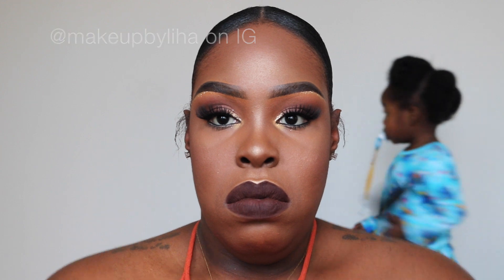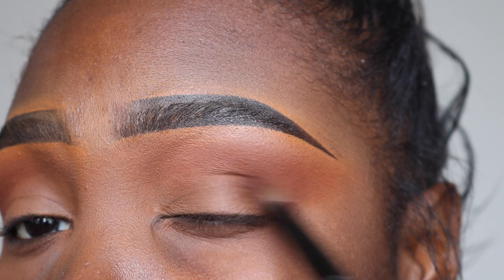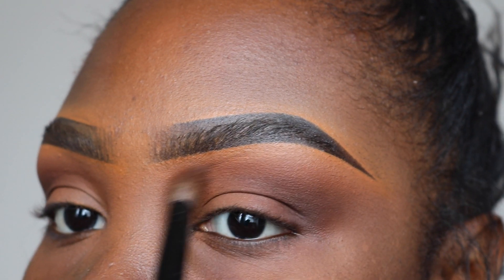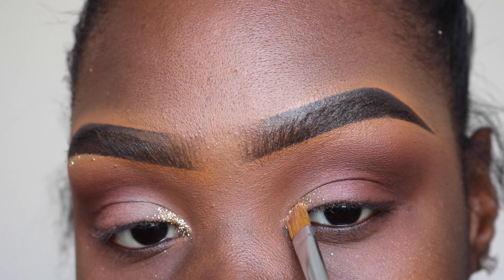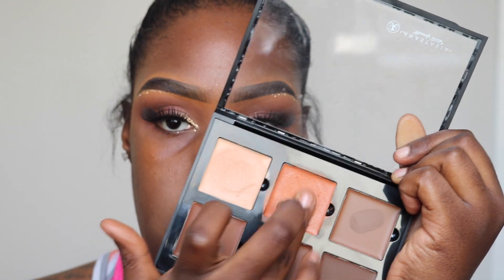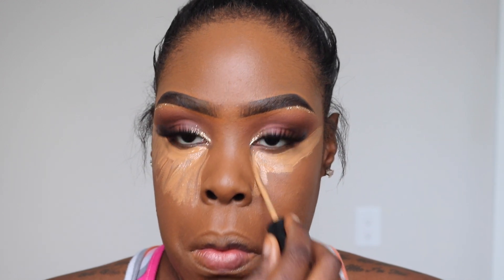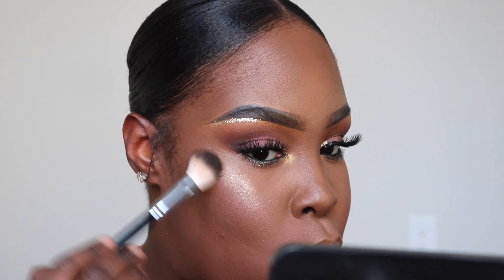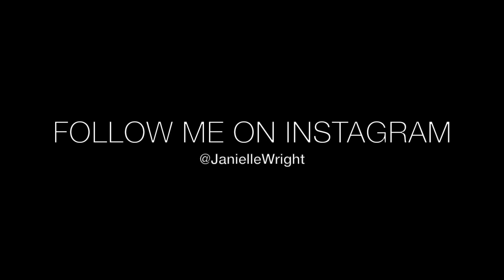GLITTER LINED BROWS DARK VAMPY LIPS MAKEUP TUTORIAL| Janielle Wright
I had an awesome time filming this GLITTER LINED BROWS DARK VAMPY LIPS MAKEUP TUTORIAL! for you guys leave a comment down below letting me know what you would like to see next i love you Diamonds always xo

Luchi Loyale Video HERE!

PRODUCTS USED...
Eyeshadow Cream, Blushing, Sienna, Fudge, Beauty Mark ABH
Too Faced Concealer Deep Tan
Sephora Bright Set powder
Studio Fix Powder NW45
M.A.C Prep+Prime Natural Radiance Face Primer
Dazzy Cosmetics Lashes 'No Basic Glam'
Telescopic Mascara by L'Oreal
Contour & Highlight powder ABHContour Pallet Medium Dark & CoverFX Pressed Mineral Foundation in N120
Desert Rose Blush by M.A.C
BobbiBrown 'Bronze Glow' for Highlighter
Truffle Raine & Tootsie Liquid Lipstick by Coloured Raine
Chestnut Lipliner by M.A.C
Fix+ by M.A.C

SnapChat Janielle Wright

SLAY YOUR FACE MAKEUP TUTORIAL